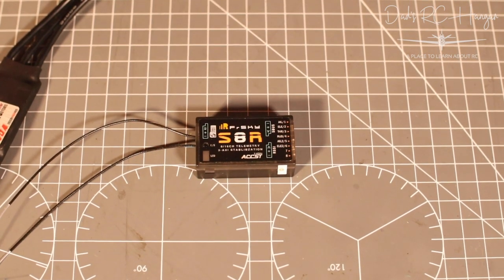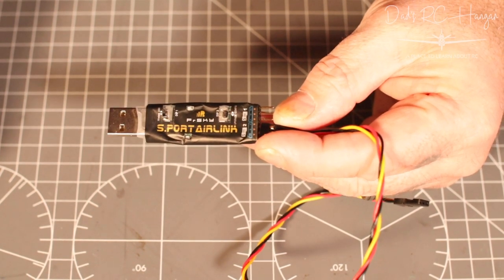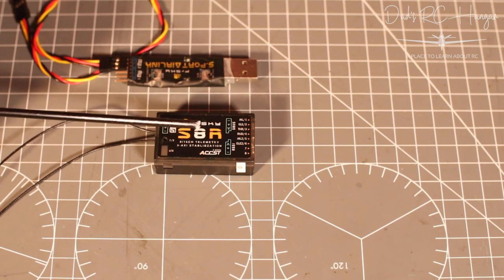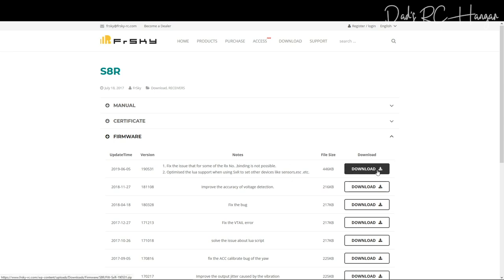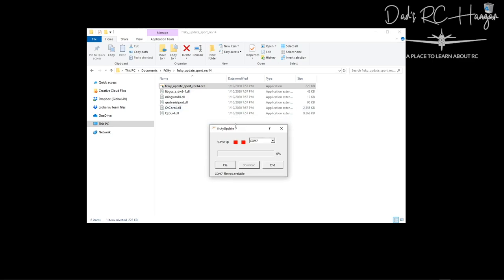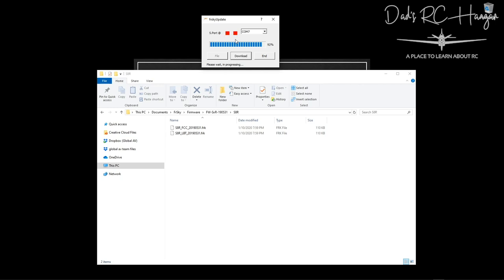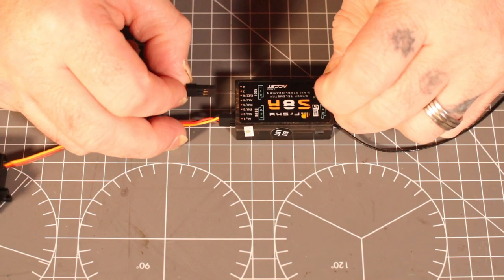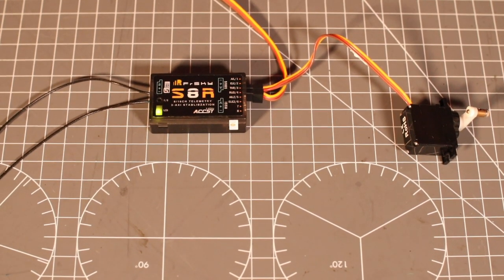How to Bind and Firmware upgrade FrSky S8R / S6R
Hi all, I hope everyone back in the swing of things after the holiday. After I cam across a binding issue with the FrSky S8R, I thought I would make a video of how I did it. Below are link I said I would leave in the movie.
Thank you to all subscribers and I hope you continue to enjoy my movies.